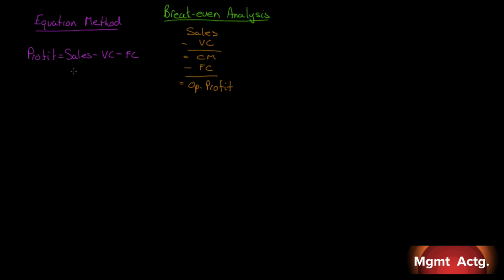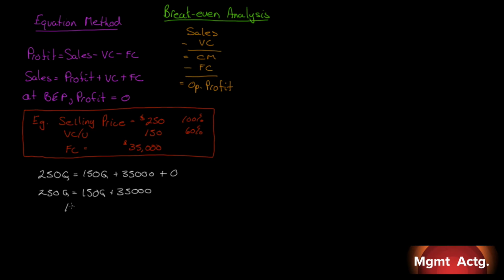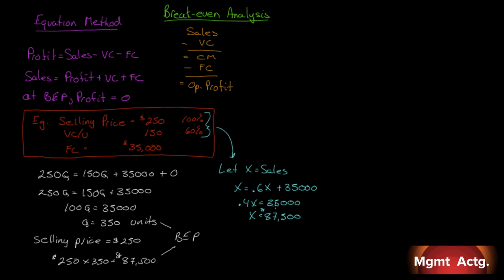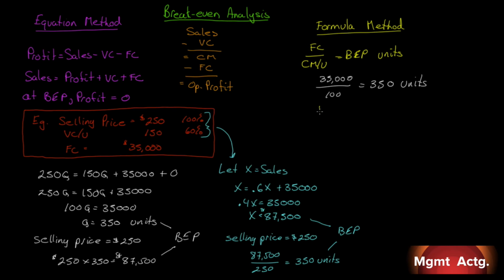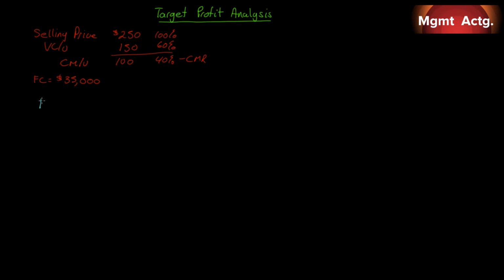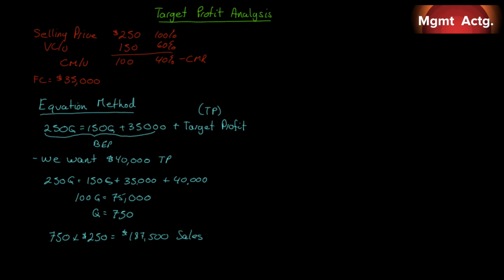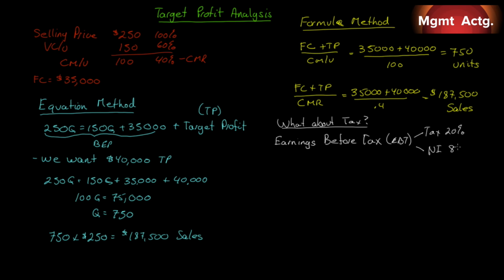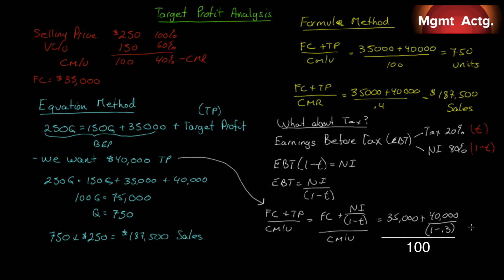25. Managerial Accounting Ch4 Pt3: Break-Even and Target Profit Analysis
Learning Objectives covered:
Compute the break-even point in unit sales and sales dollars

Determine the level of sales needed to achieve a desired target profit

Text used:
Managerial Accounting
Tenth edition
Garrison et al.
Publisher: McGrawHill